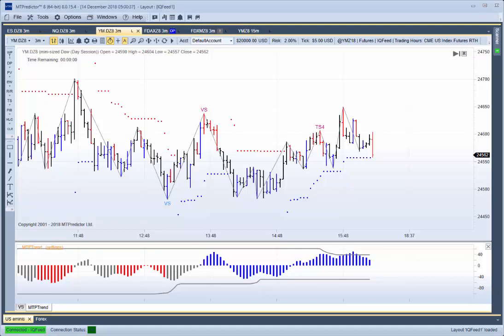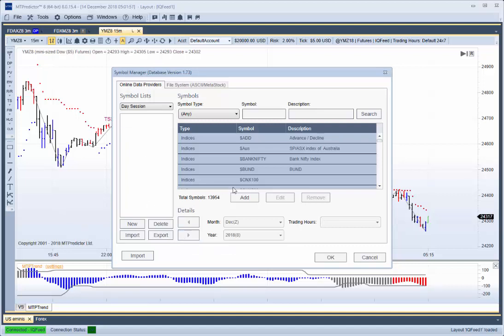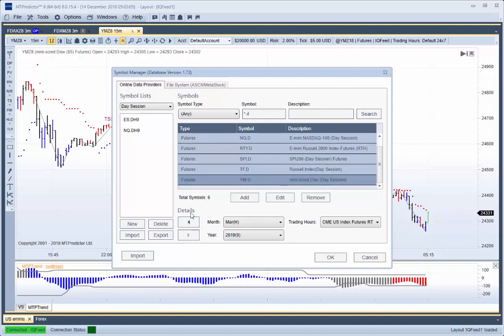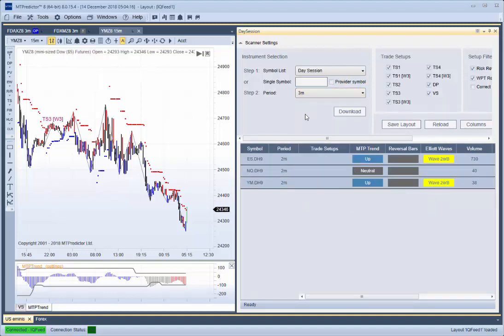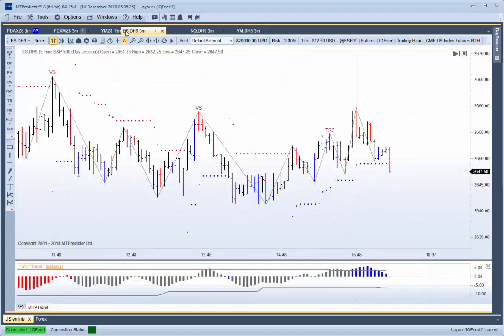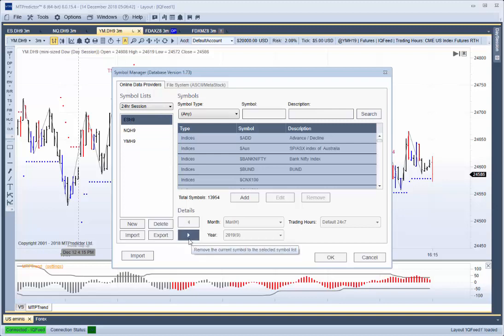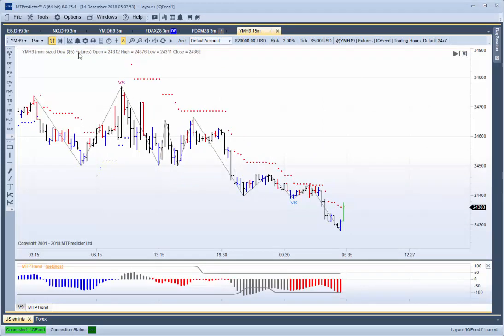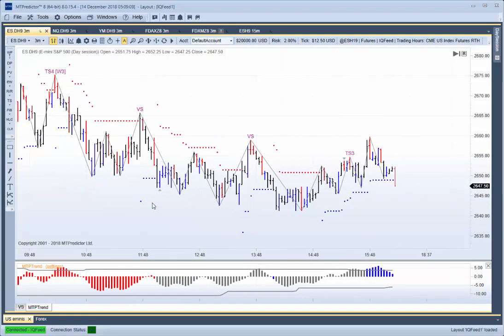MTPredictor 8 Rolling forward Contract Months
How to Roll forward your Contract Months in MTPredictor 8